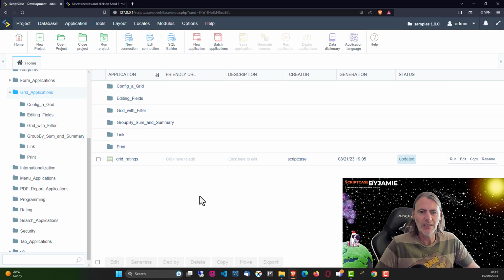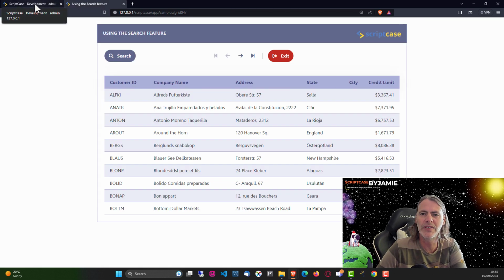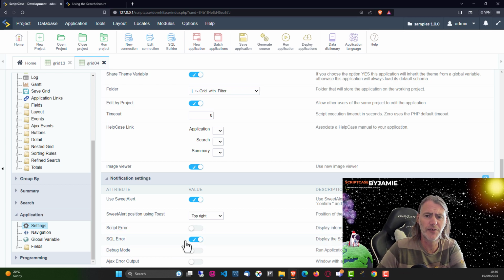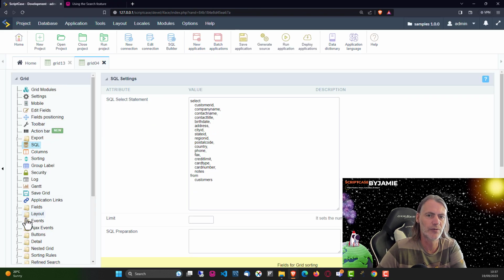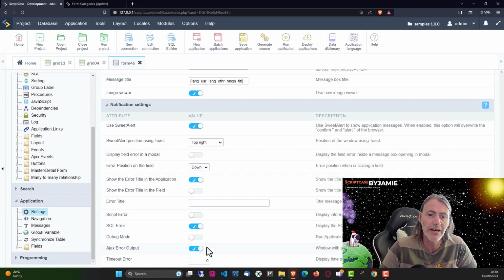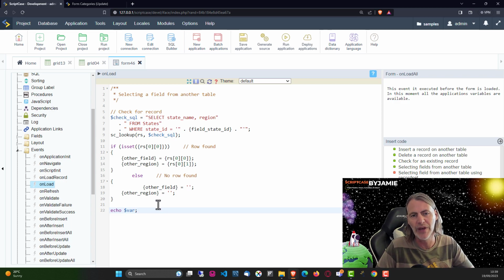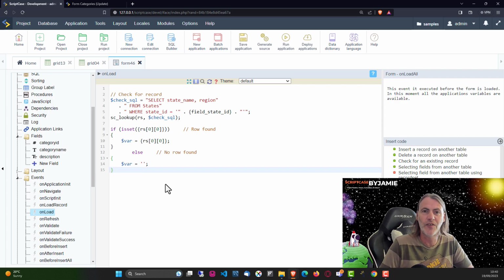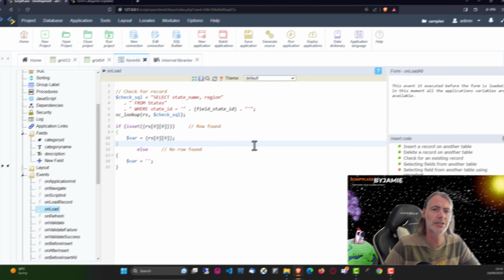Debugging In Scriptcase - The Basics | by ScriptcaseByJamie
🔔Welcome back to another exciting episode of ScriptcaseByJamie. Today, we will go over what debugging is all about, how to enable it, and how to use it within your Scriptcase applications. Debugging is an essential part of your Scriptcase development, be sure to watch this video if you are starting out in Scriptcase!🔔

My name is Jamie, your trusted guide to all things Scriptcase, and in this tutorial, I walk you through the process of importation and preparation of our Scriptcase project.

💼 What to expect in this video:
Introduction
What is Debug?
How to enable Debug In the Grid application.
How To enable Debug in the Form application.

👥 Join our ScriptcaseByJamie Membership for exclusive access to my Scriptcase KB, with lots of code, templates, themes and so much more! Your support helps us to continue providing quality content and keep the Scriptcase community thriving.